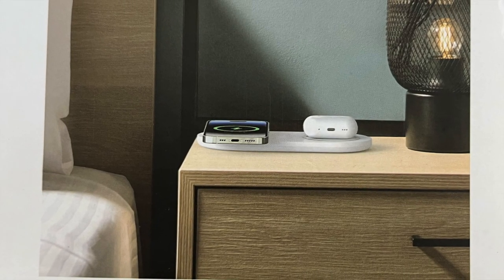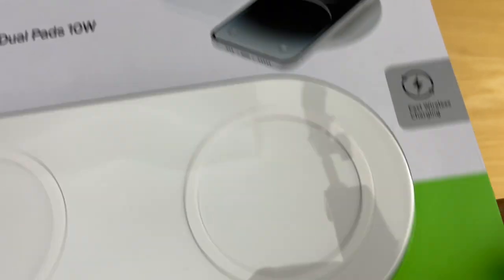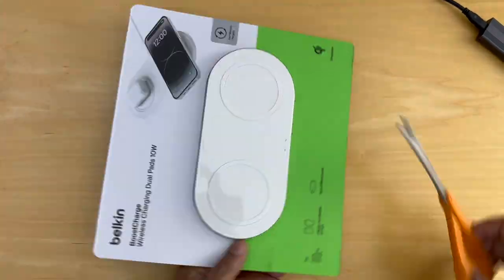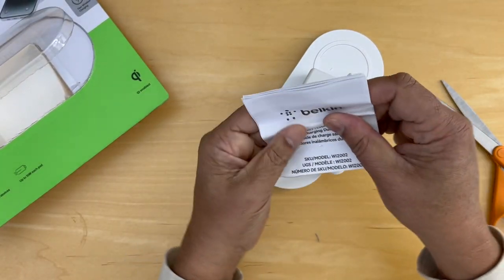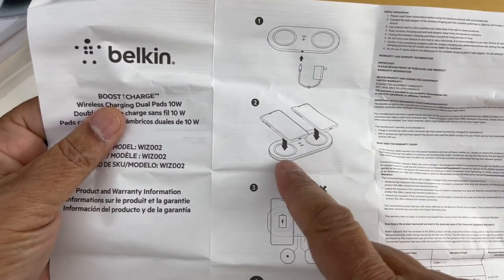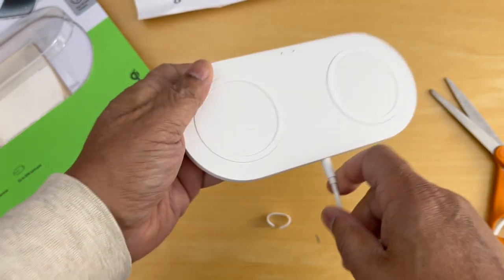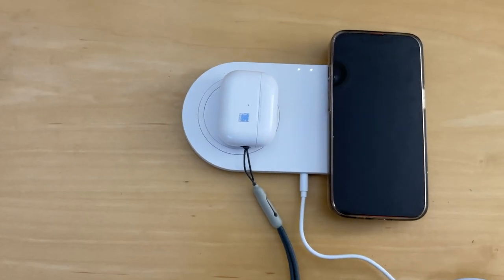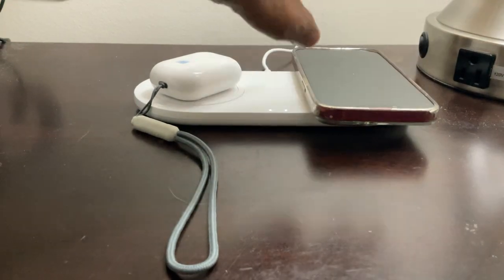Belkin BoostCharge Wireless Dual Pad Charger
Unboxing and setting up the Belkin Dual Pad Wireless BoostCharge. Each pad supports up to 10W and supports Apple, Android and Google. In this video we test it with Apple AirPods and iPhone 13.